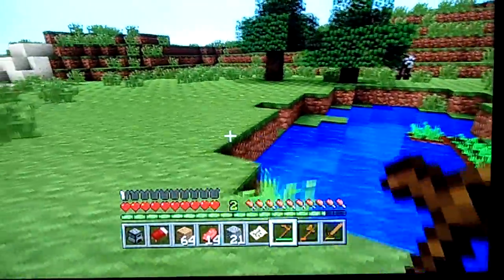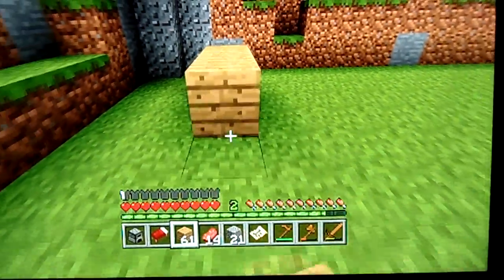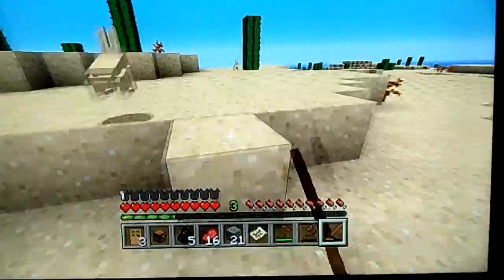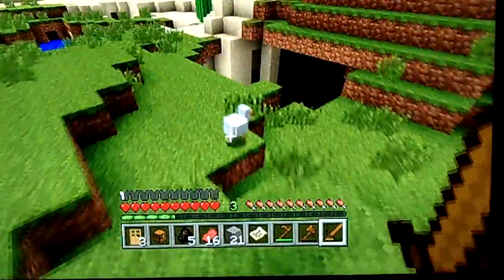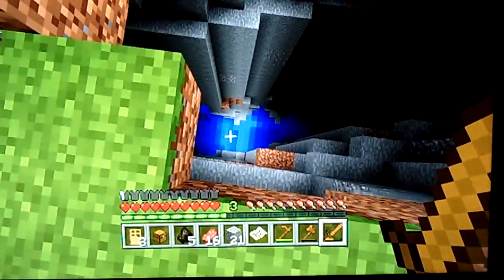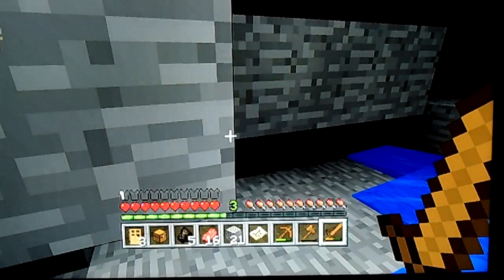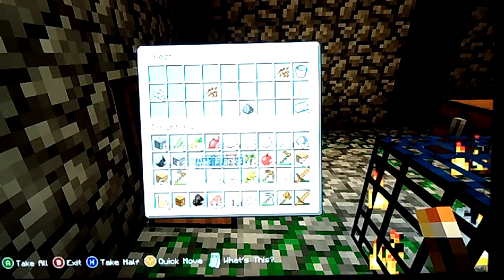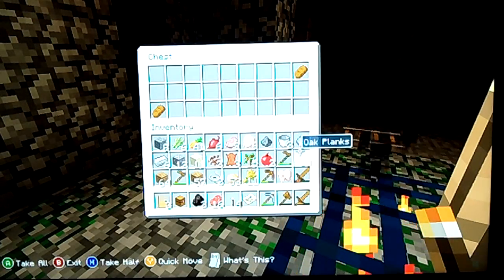Minecraft Survival Video #3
Titanic Cool Kid found a abandoned mine shaft connected to a dungeon.